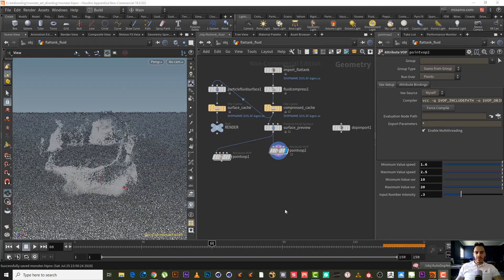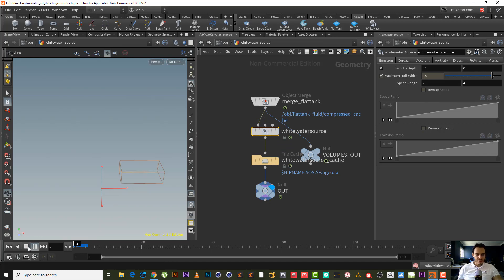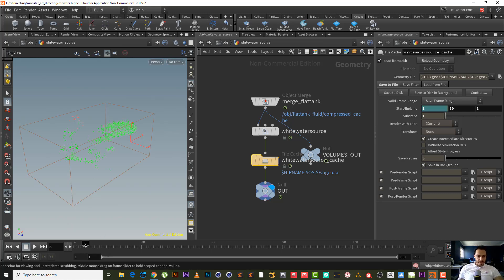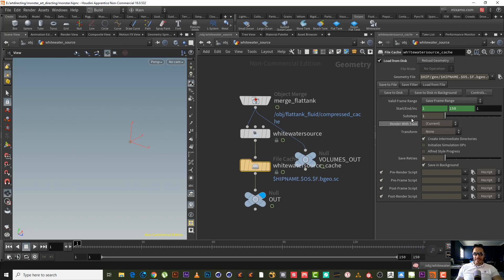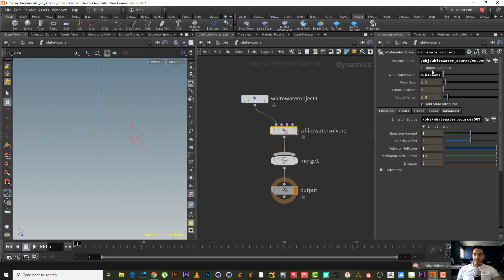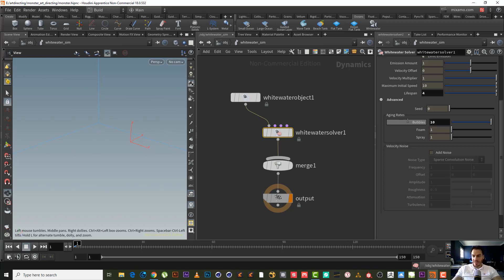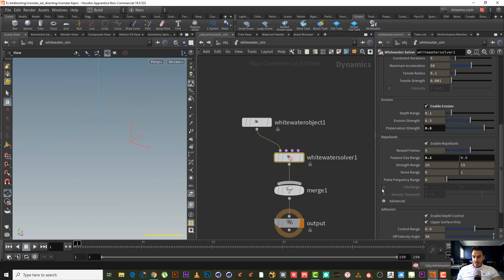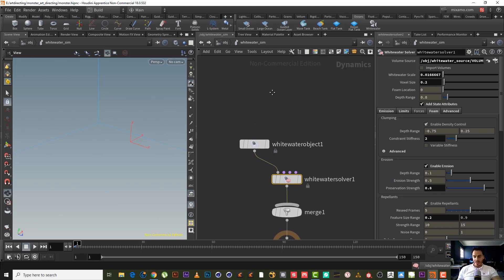36 Art Directing Ocean Fluid in Houdini - White Water Setup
In this Lesson we will continue art direction ocean fluid simulation in Houdini
we will create the white water setup in the scene in houdini

This series inspired from Applied Houdini Liquid 3 and RebelWay Water FX in Houdini